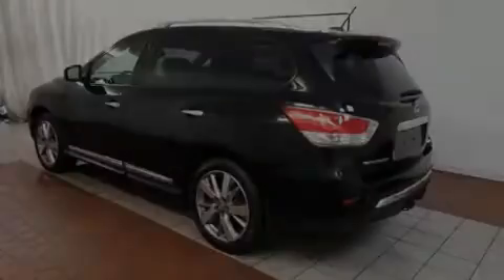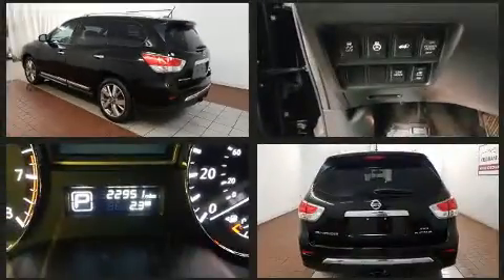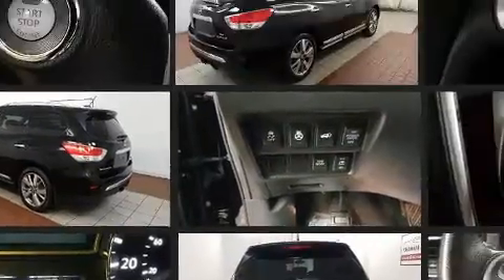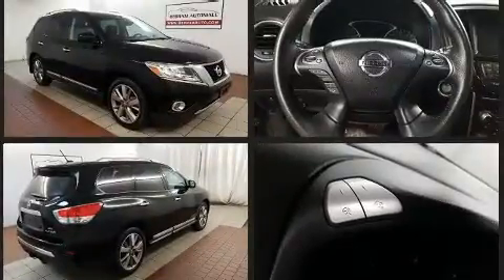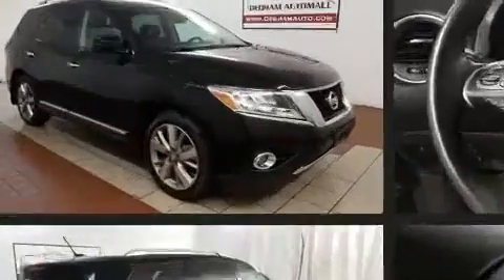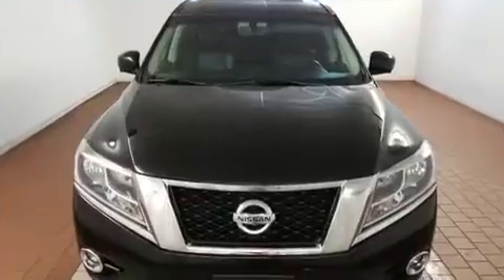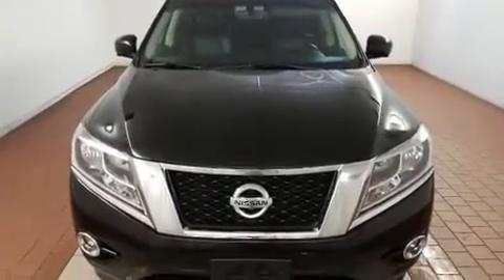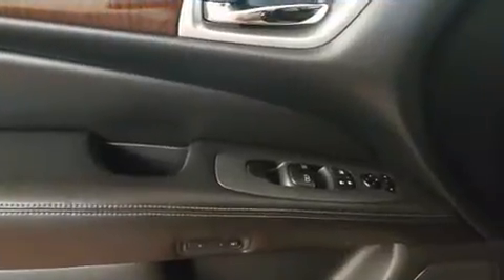2014 Nissan Pathfinder in Dedham, MA 02026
Introducing the 2014 Nissan Pathfinder. It features an automatic transmission, 4-wheel drive, and a 3.5 liter 6 cylinder engine. All of the following features are included: a rear window wiper, 1-touch window functionality, tilt and telescoping steering wheel, power door mirrors, remote keyless entry, an overhead console, and cruise control. Third row seats expand the maximum passenger capacity to 7. Premium sound drives 6 speakers, providing you and your passengers a sensational audio experience. Nissan ensures the safety and security of its passengers with equipment such as: dual front impact airbags with occupant sensing airbag, front side impact airbags, traction control, brake assist, a security system, and 4 wheel disc brakes with ABS. Various mechanical systems are monitored by electronic stability control, keeping you on your intended path. We have the vehicle you've been searching for at a price you can afford. Stop by our dealership or give us a call for more information.